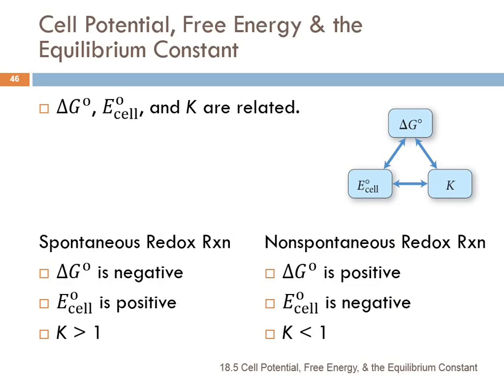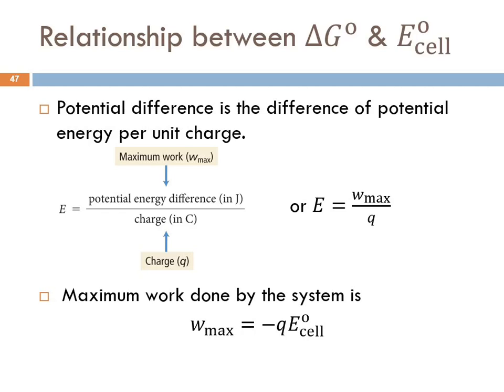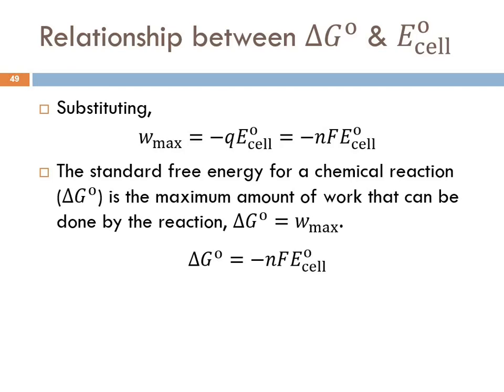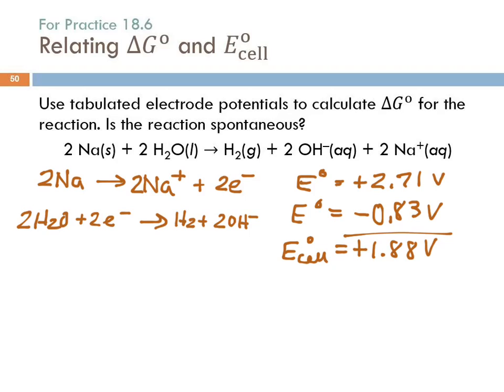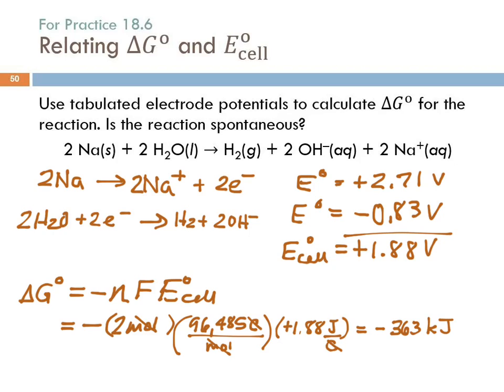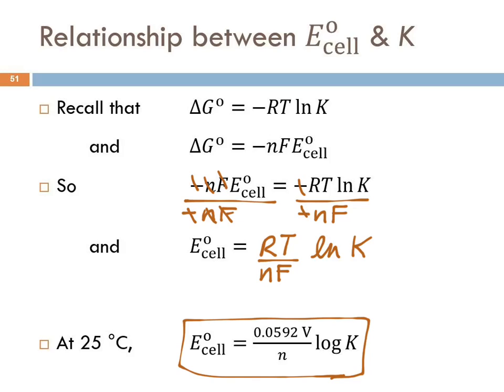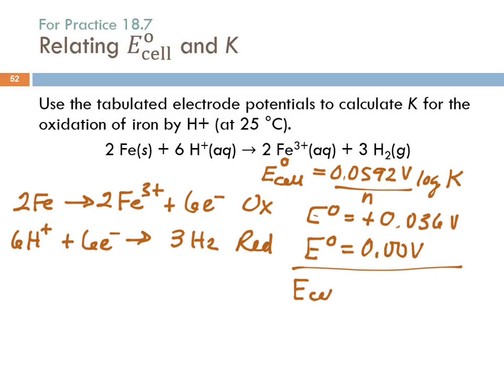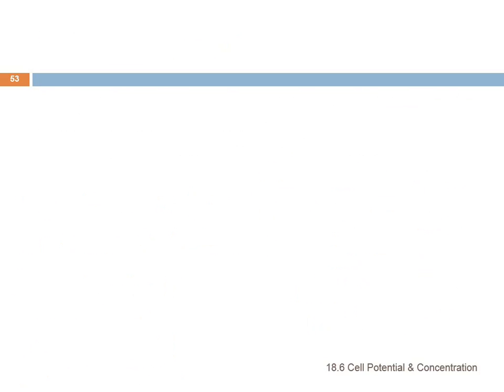20.5/19.5/18.5 Cell Potential, Free Energy, & the Equilibrium Constant